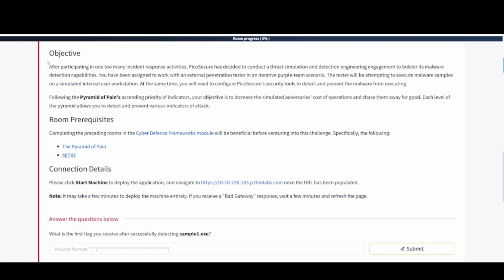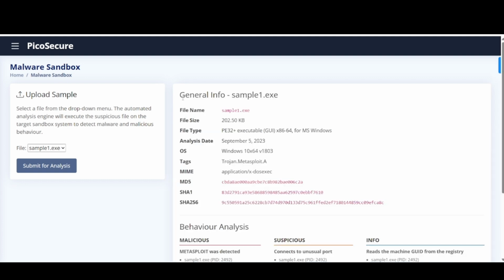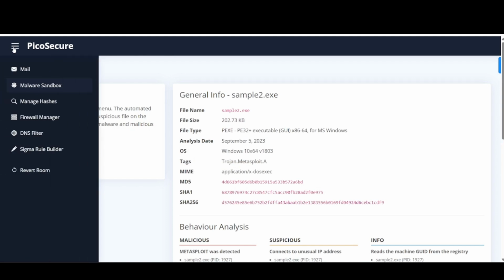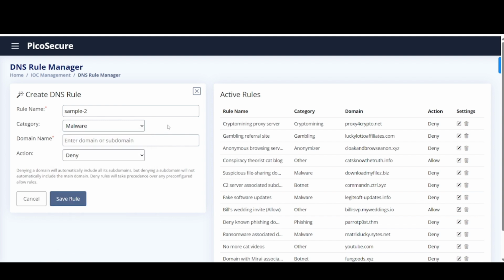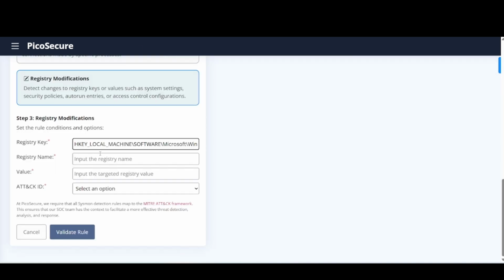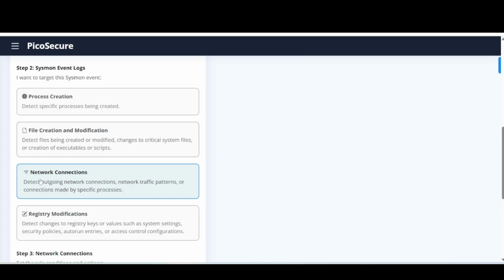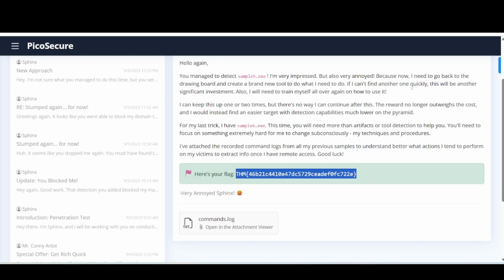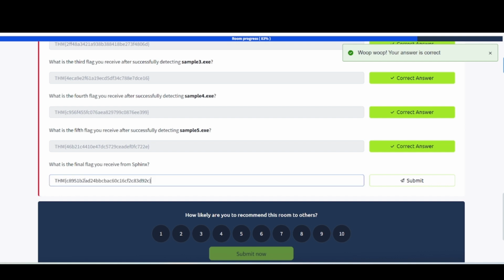Summit | TryHackMe - SOC Level 1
If you are new and interested in what cybersecurity has to offer, then you are in the right place! We are taking a look at the SOC Level 1 learning path in TryHackMe!

Other:
MITRE Caldera